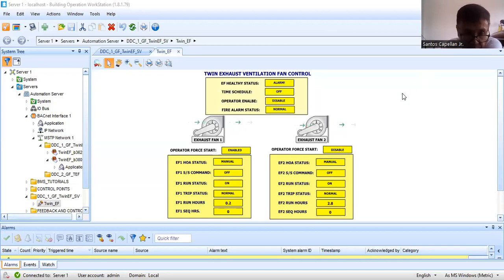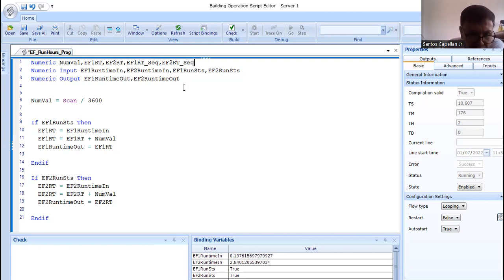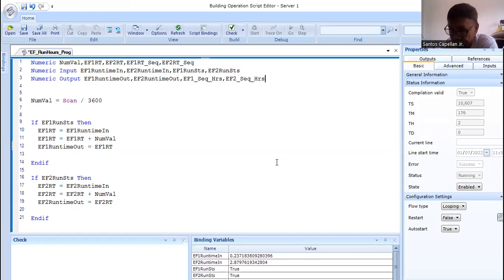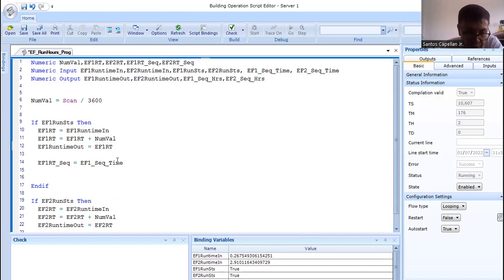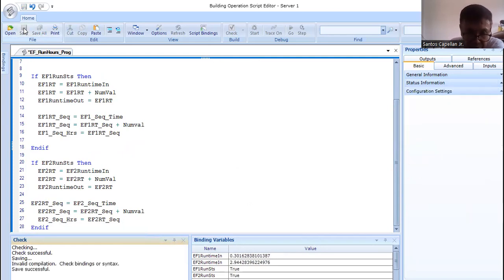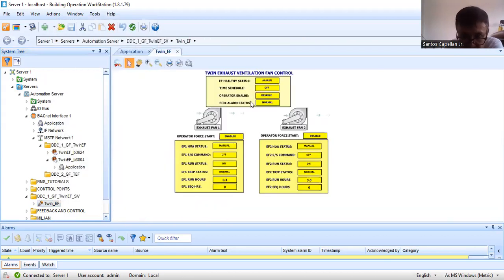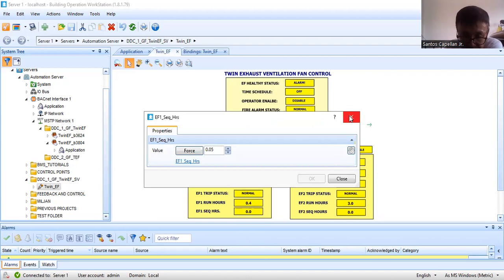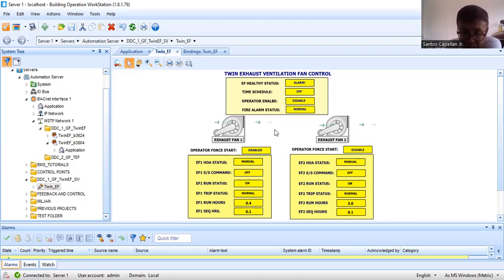BMS - BACNET Controllers Script Programming Part 10. (Sequencing Time)